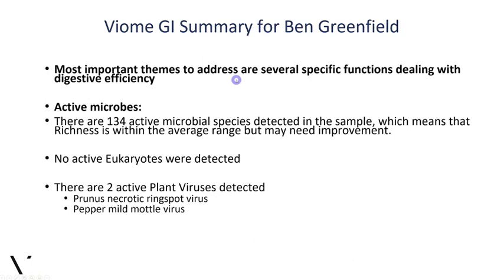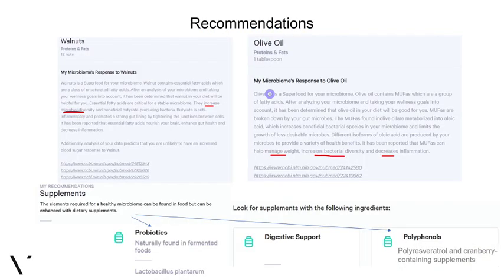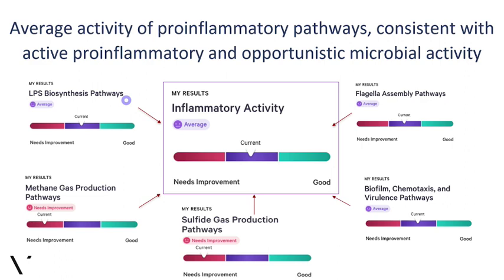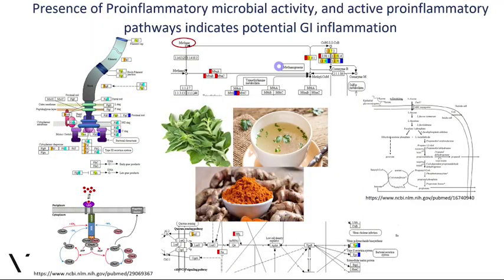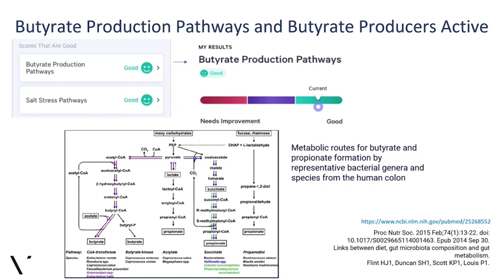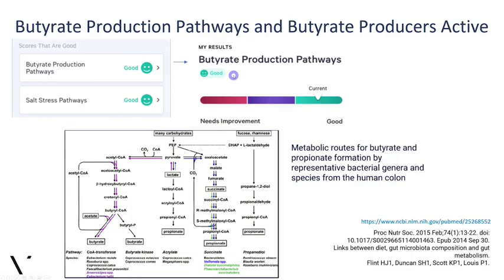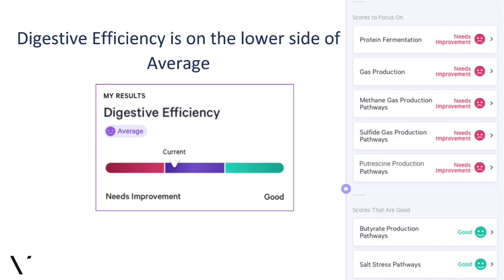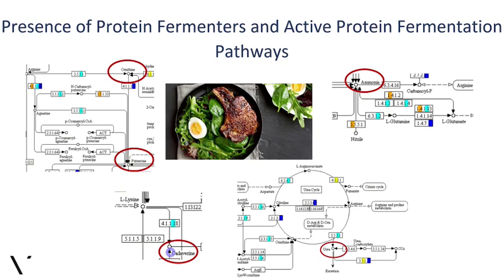Ben Greenfield's Viome Test Results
This review is a sneak peak into Viome’s next App release including the new microbiome scores! The content of this video involves a personalized review for Ben Greenfield on June 20, 2019, based on an expert deep-dive into his microbiome data. What Viome productizes in this next release are the most robust features available based on actionability, literature coverage, and individual data patterns. These results and recommendations are unique to Ben and will differ from your own results and recommendations that Viome assesses from your unique microbiome. Viome does not offer personalized data review as a service at this time.